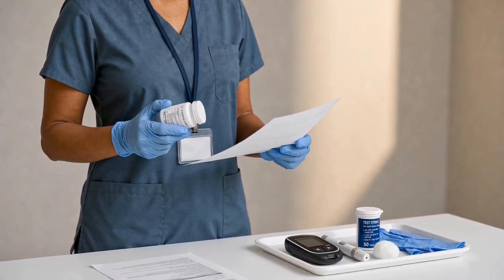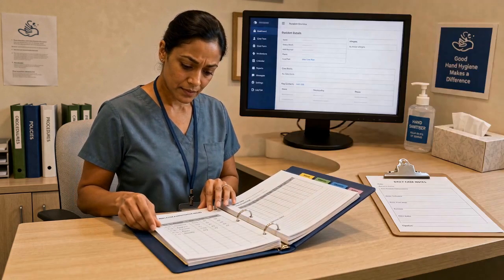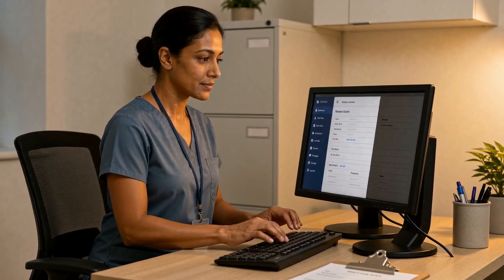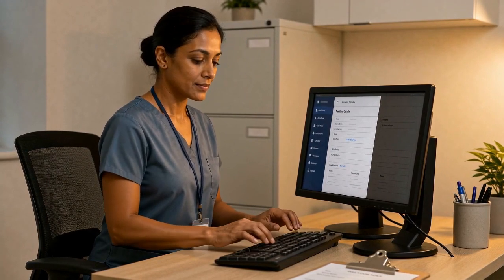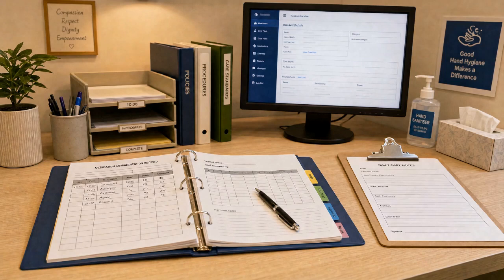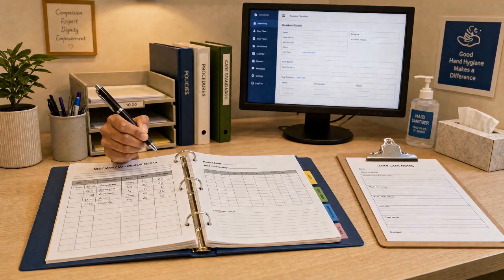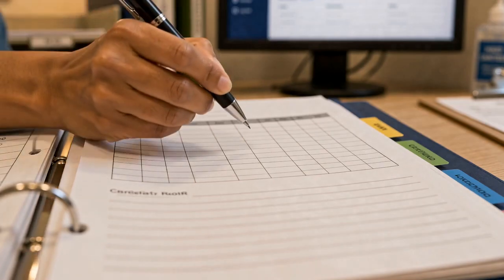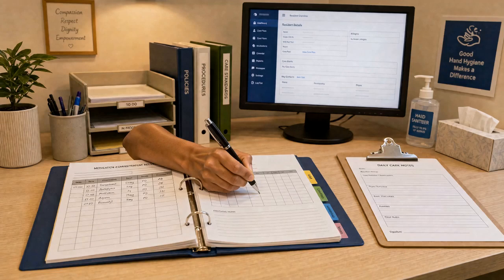APEX RESIDENTIAL HOME GLUCOSE TRAINING 1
4. Insulin Safety

On-screen text:
Verify Before Administration

Narrator:

Insulin is a medication that requires careful attention.

Before administration or assistance, follow your program's medication procedures and verify the resident, insulin, prescribed dose, route, and scheduled time, as applicable to your setting.

Pay particular attention to meal-related instructions.

Never give additional insulin because you think the glucose is "too high," and never reduce or skip prescribed insulin based only on your own judgment. Follow the authorized order and obtain clinical guidance when the order or resident's condition requires it.

If something does not look right, stop and clarify before proceeding.